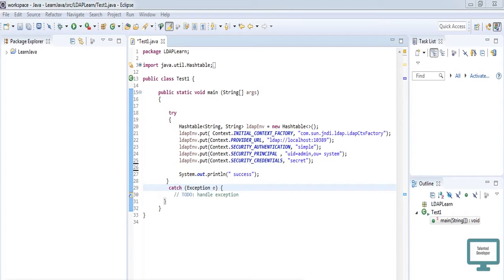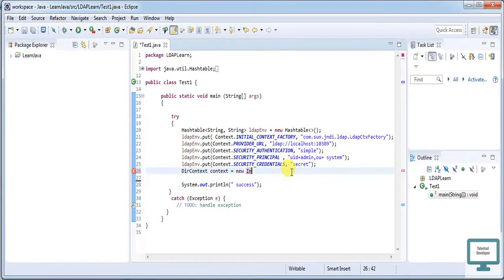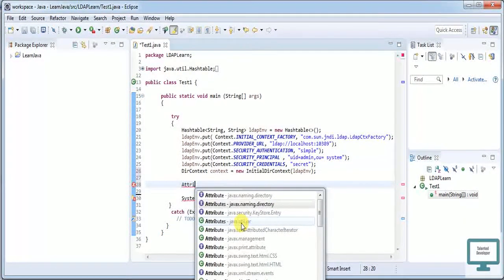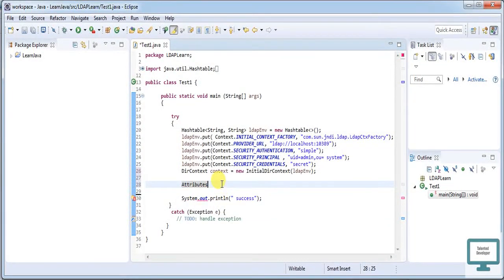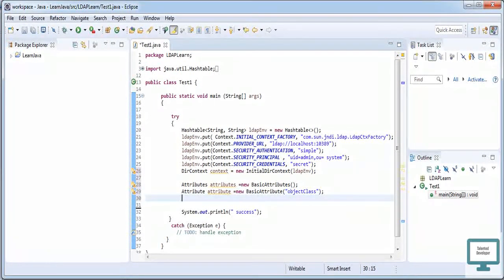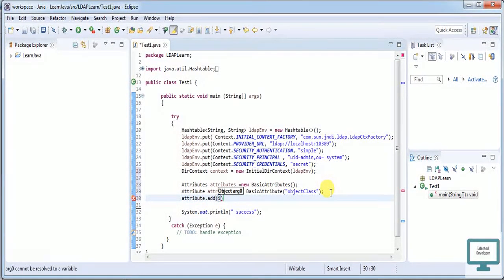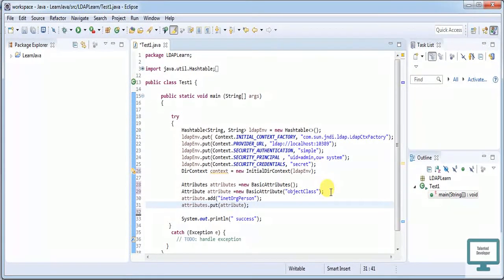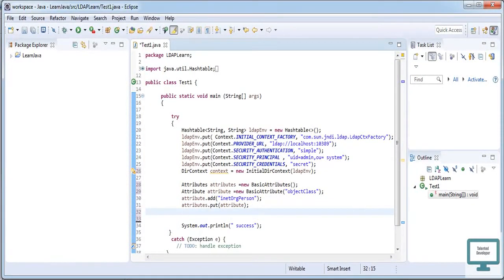4.How to add userdata in LDAP(Apache active directory) using java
This tutorial is mainly for adding user detailsin ldap(apache active directory) using java.
This is mainly for beginners and free tutorials.